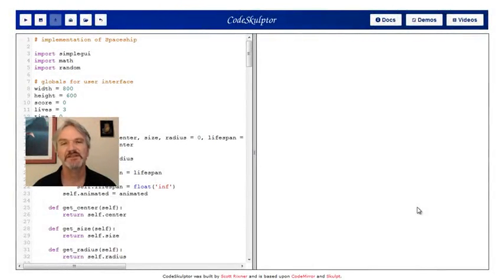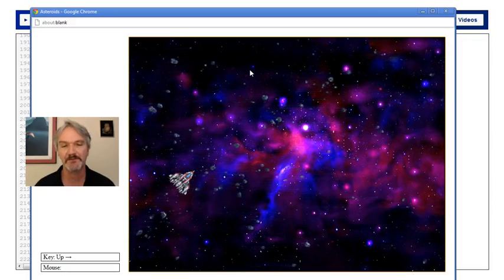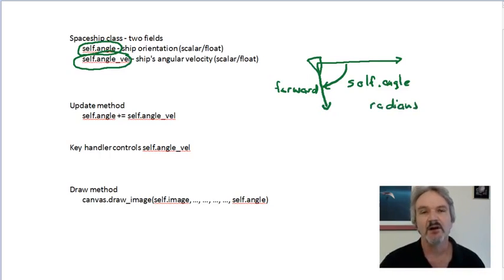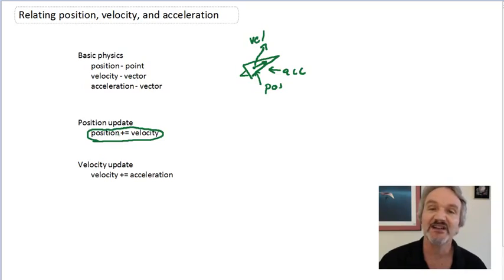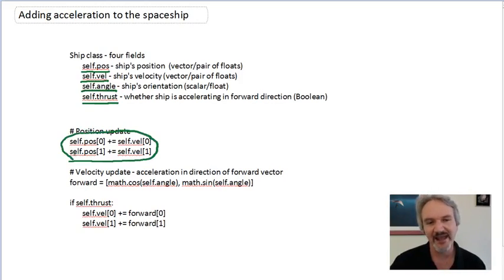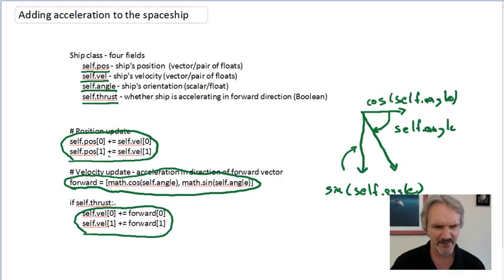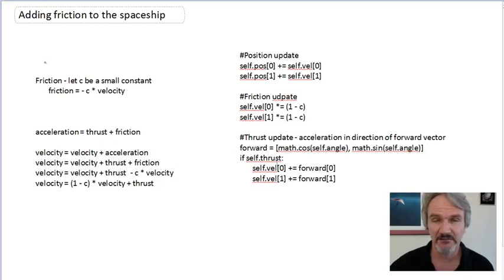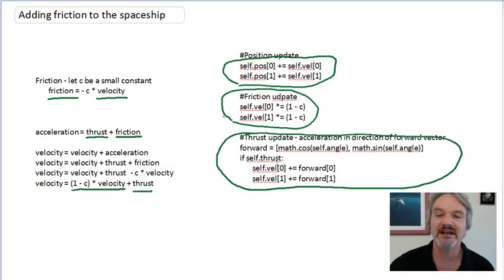13 1 Acceleration and friction 14 40